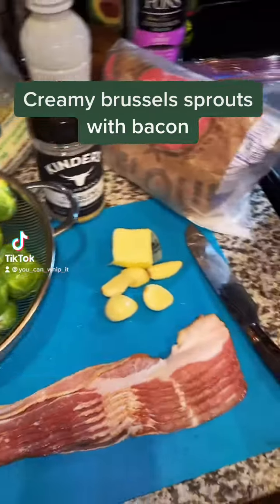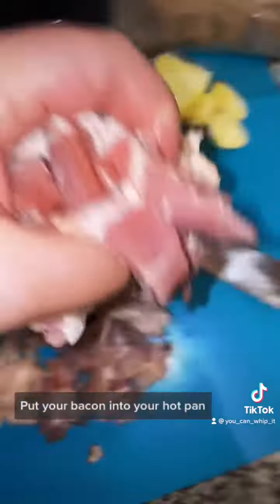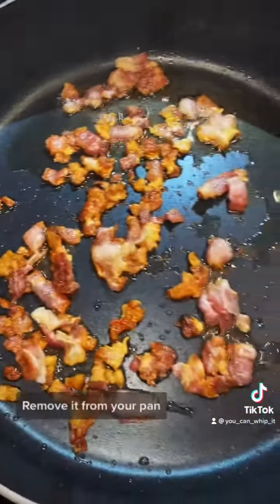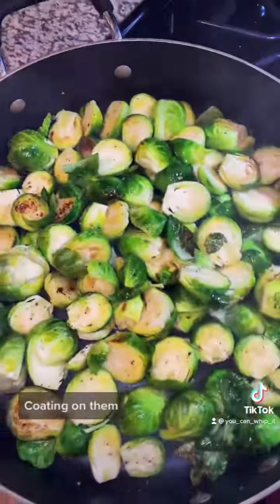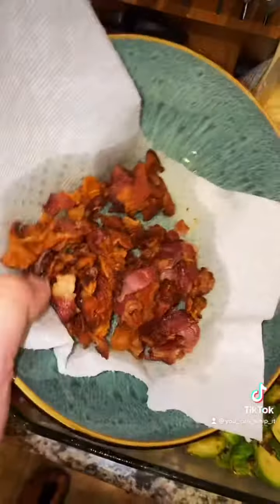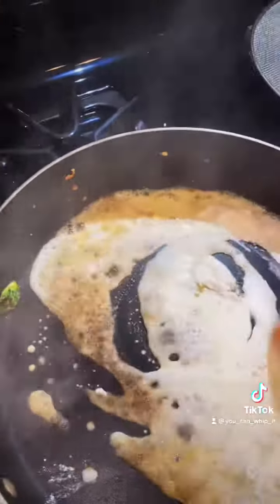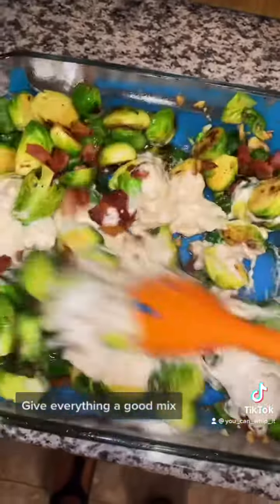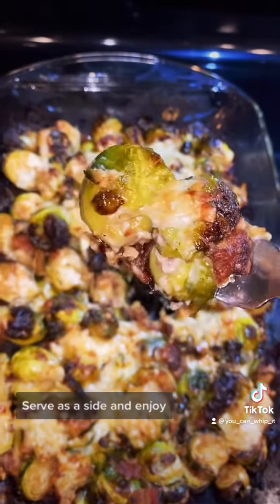Creamy Brussel sprouts with bacon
12 oz bacon, thick cut, cut into pieces
2 lbs. Brussels Sprouts, trimmed and halved
Salt and Pepper , to taste
2 tsp garlic, minced
2 tbsp butter
2 tbsp flour
1 ½ cups heavy cream, or half and half
⅓ cup parmesan cheese, shredded
¾ cup mozzarella cheese, shredded
Cook bacon in a large cast iron skillet until browned and crisp. Use a slotted spoon to remove bacon to a paper towel lined plate. Remove and discard all but 2 to 3 tbsp of bacon grease.
Add Brussels sprouts to bacon grease in pan and season with salt and pepper to taste. Cook until Brussels sprouts over medium-high heat until they are lightly charred, about 6 minutes. Stir in garlic and cook until fragrant.
Remove Brussels Sprouts from pan to a plate (or baking dish if not using an oven safe pan). Melt the butter in the pan over medium heat and then whisk in the flour. Gradually whisk in the heavy cream until heated through, then stir in the parmesan cheese until melted and smooth.
Add the Brussels sprouts and bacon back to the pan and stir to coat (or if using a baking dish, pour cream mixture over Brussels sprouts and bacon and stir to coat). Finish off with the mozzarella cheese and give it a quick stir.
Bake in oven for 15 to 20 minutes, or until the center of dish is bubbly and Brussels sprouts are tender. Enjoy right away.